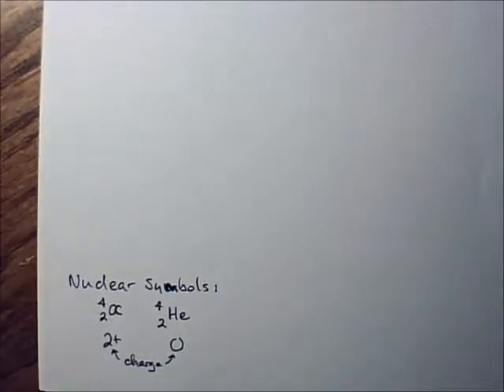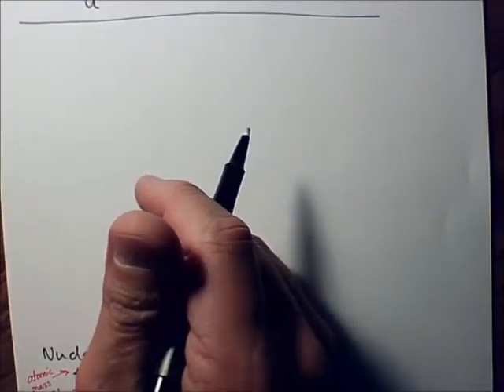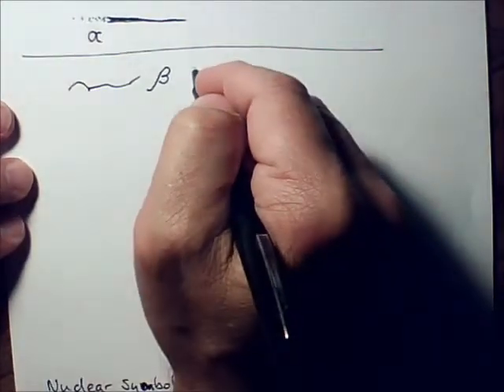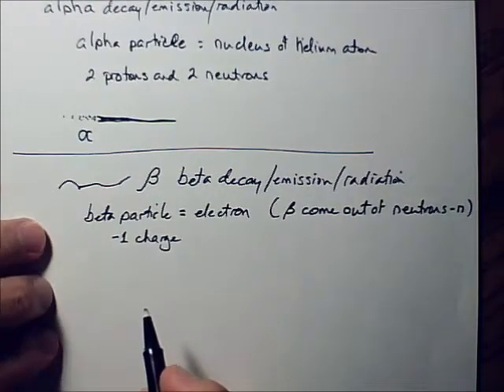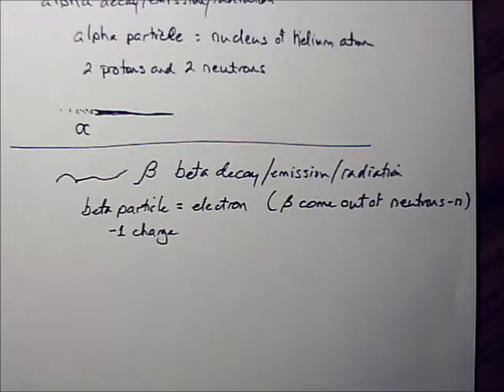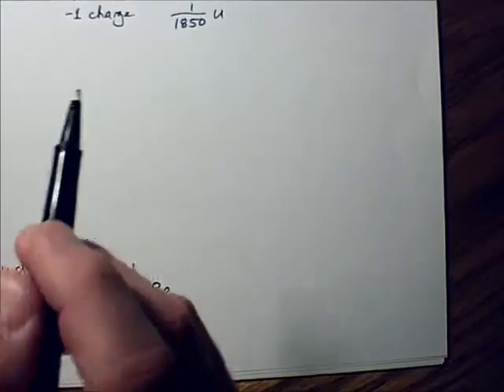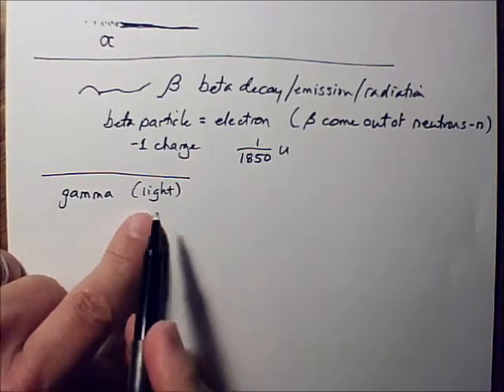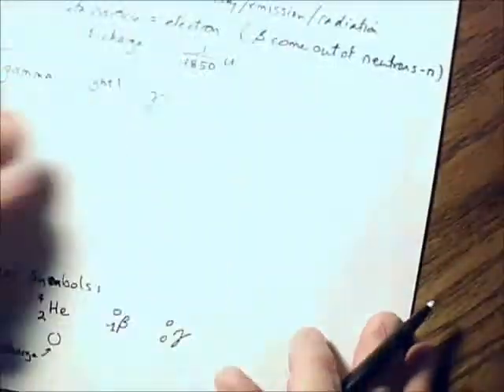Nuclear Basics cont Pt2